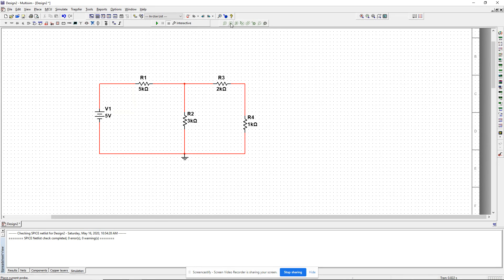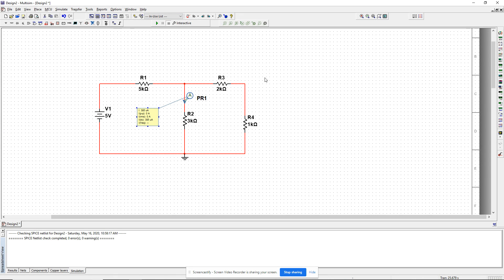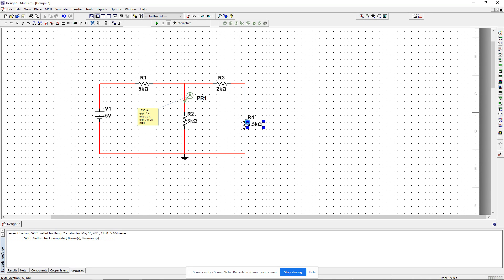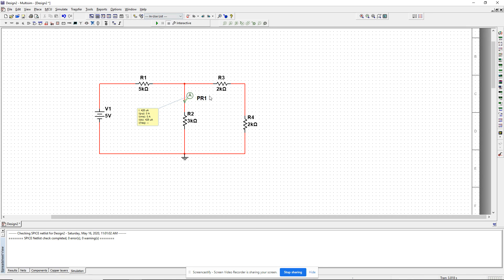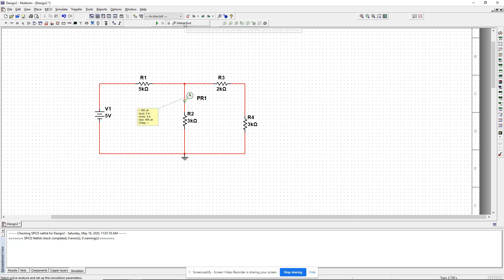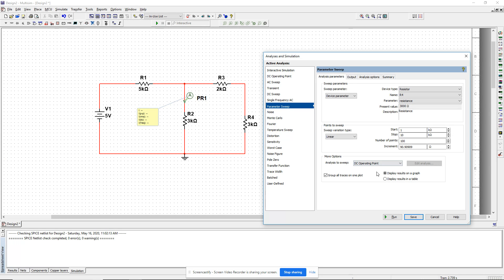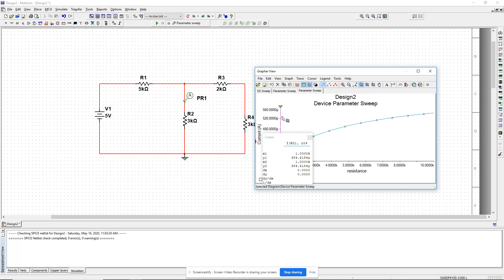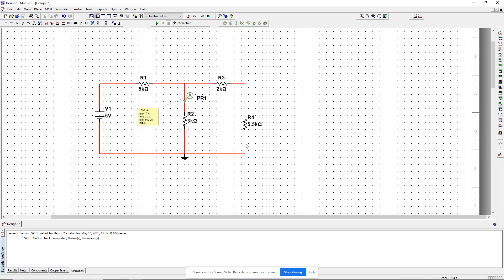Parameter sweep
This is a brief video description of parameter sweep in Multisim. Parameter sweep is used to design a simple resistive circuit to meet specification.